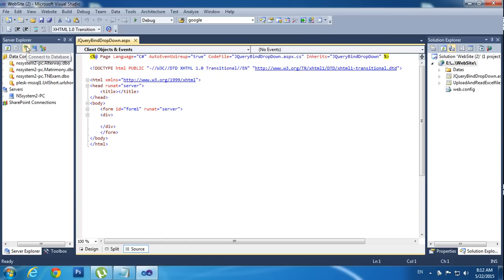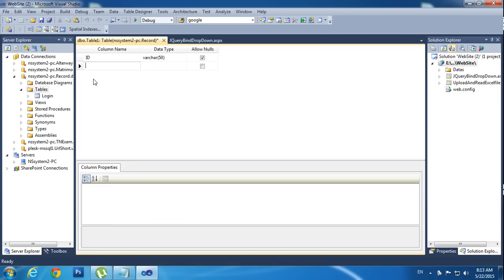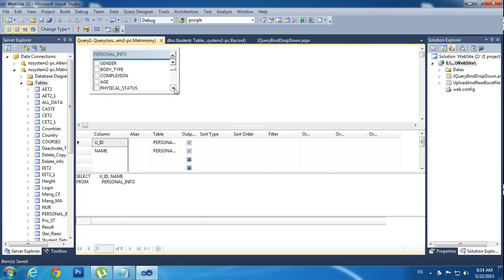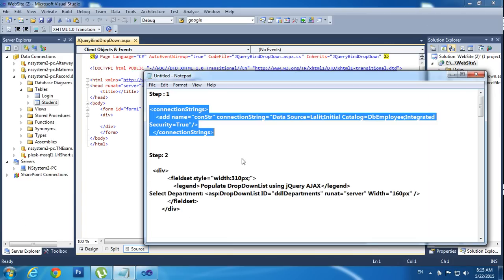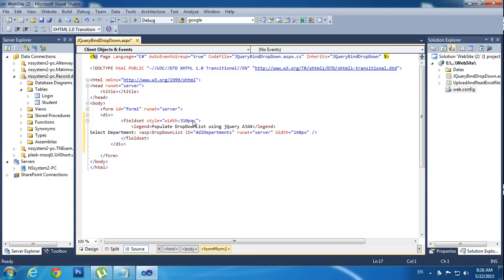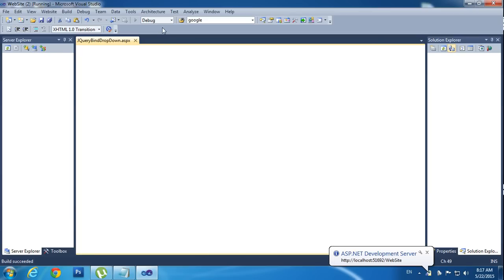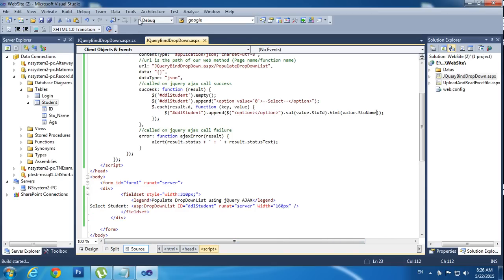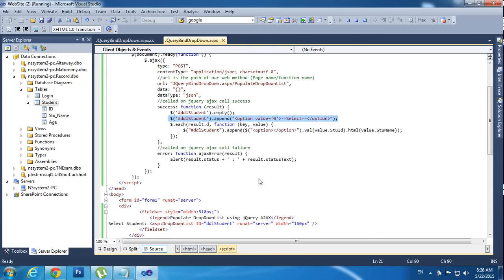Asp.Net and Jquery AJAX to Bind DropDownList dynamically from Sql server database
In this Video I am going to explain with example How to fill/populate asp.net dropdown list dynamically from sql server database by calling C# server side code from client side using jquery AJAX and json.